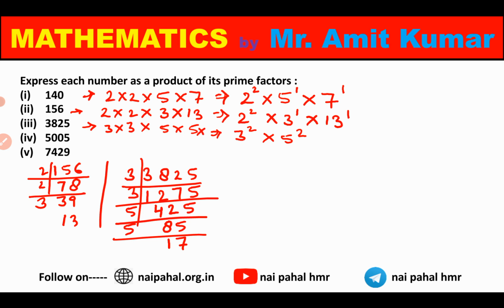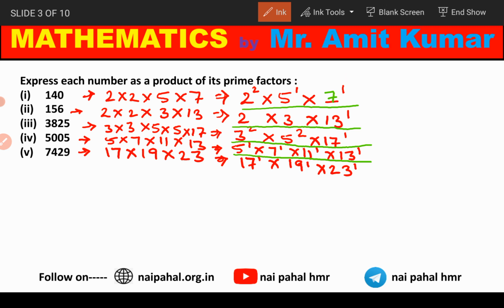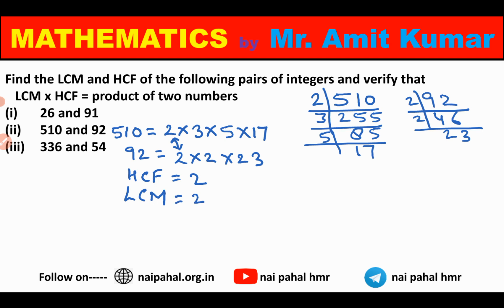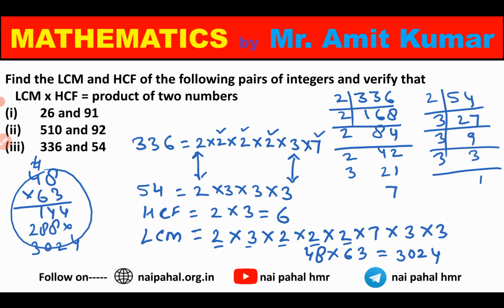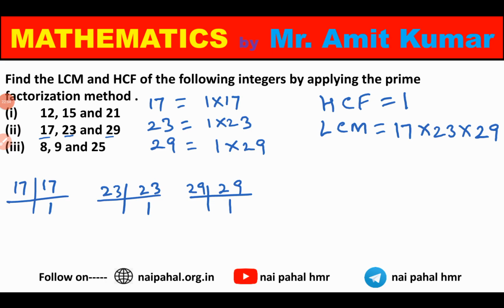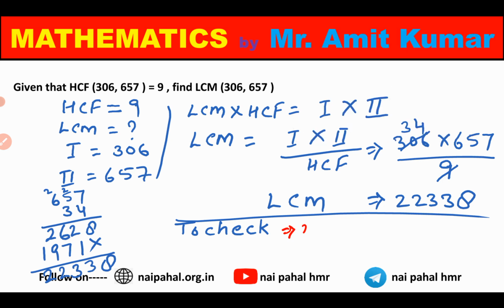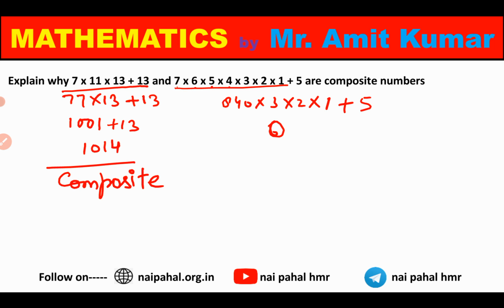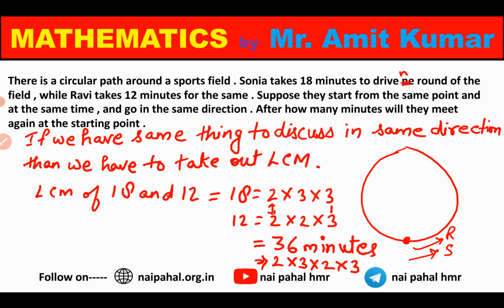CBSE NCERT || Maths solution Class 10th, Exercise - 1.2 || chapter 1 Real Number, By Mr. Amit Kumar